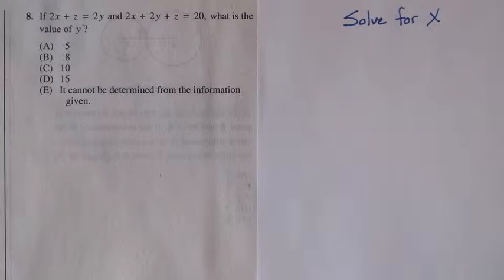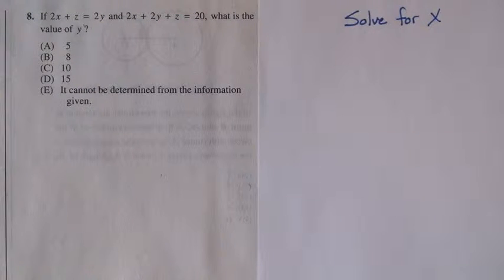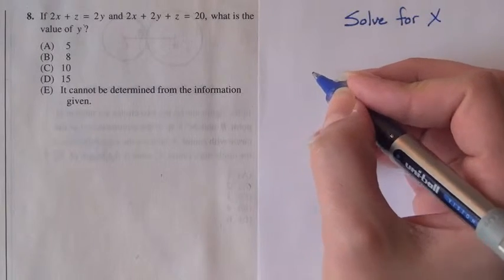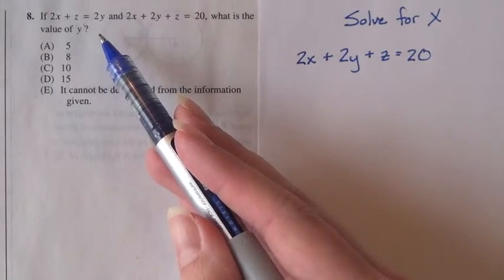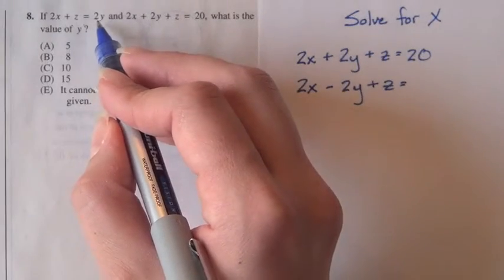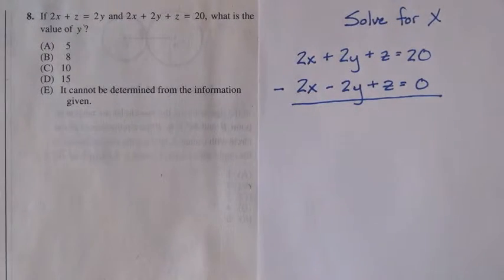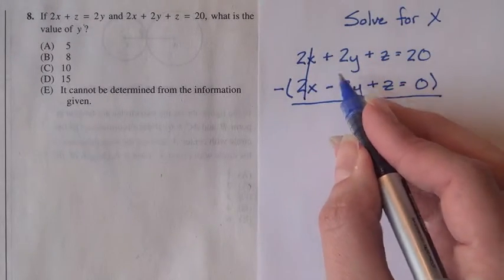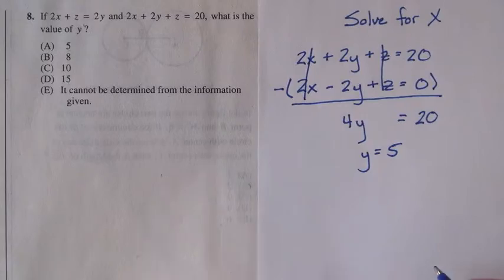Page 950, Problem 8: Official SAT Study Guide Math Problems: SAT Math Tips, Tricks, and Strategies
In this video we explain how to solve a "hard" Solve for x question.